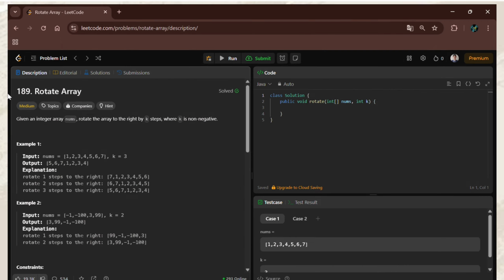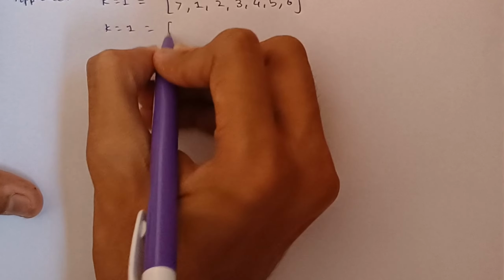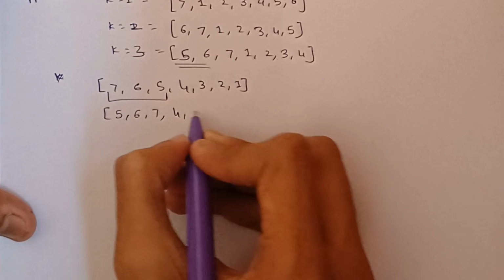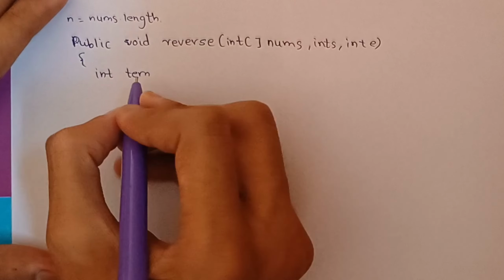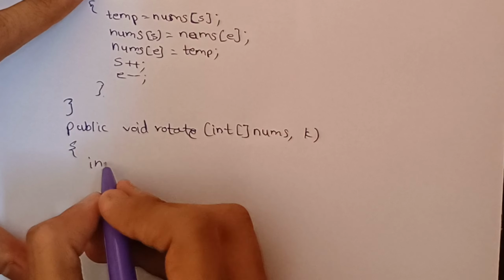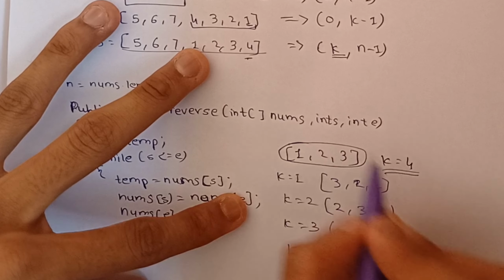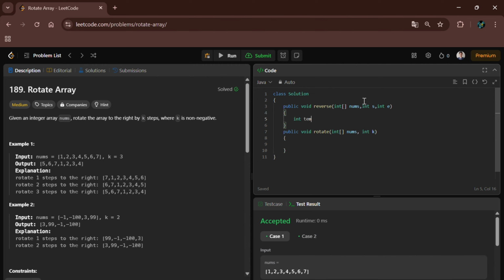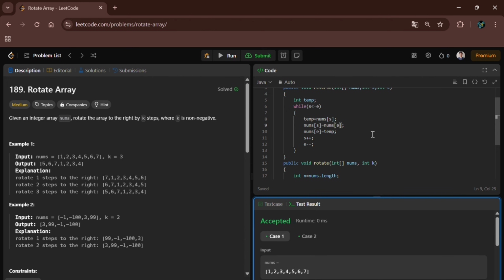Rotate Array | Leetcode Problem 189 | Day5 of 100 Days of Code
189. Rotate Array